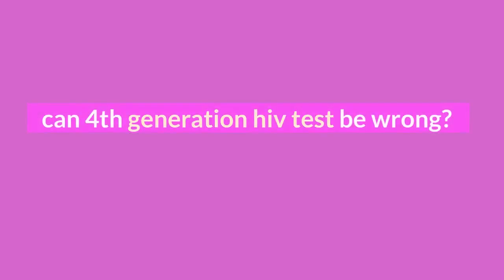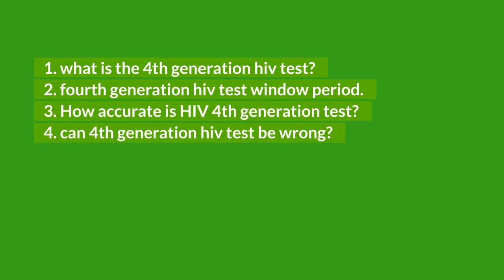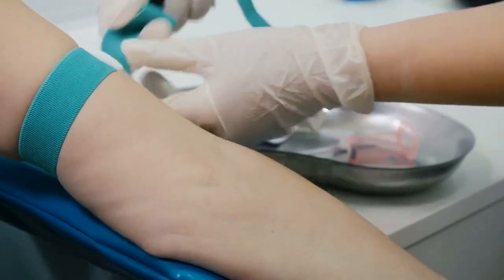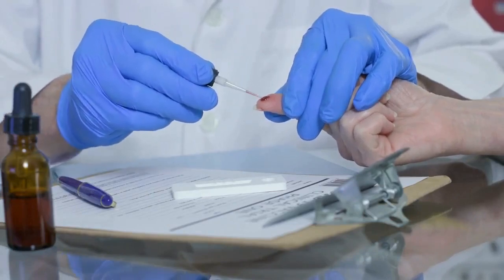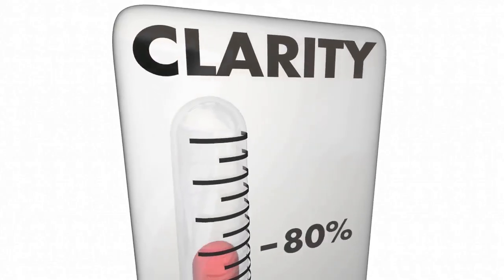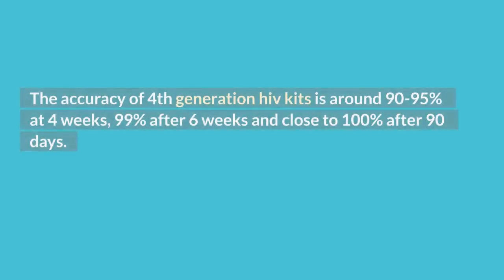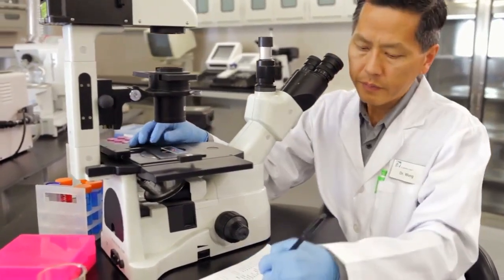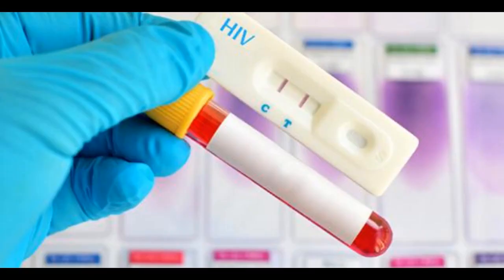can 4th generation HIV test be wrong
4th generation hiv test is Any hiv testing method that can detect both hiv antibodies and hiv antigens.  Examples are ELISA or EUA, and some CLIA or ECLIA test kits. 4th generation hiv tests are also called COMBO hiv kits. In this video, you learn about the following:
1. what is the 4th generation hiv test?
2. fourth generation hiv test window period.
3. How accurate is HIV 4th generation test?
4. can 4th generation hiv test be wrong?

TOP VIDEOS.